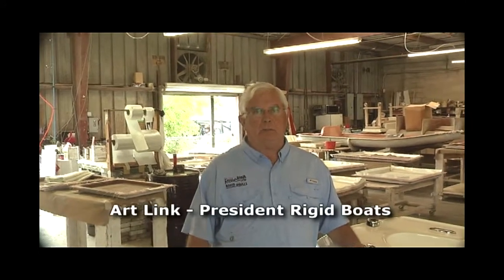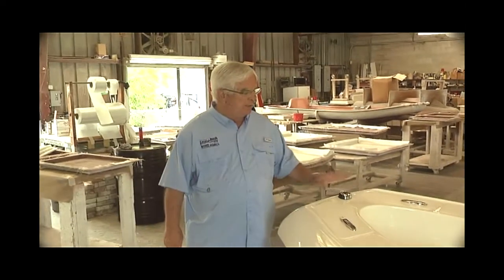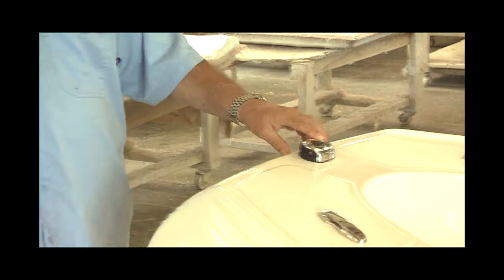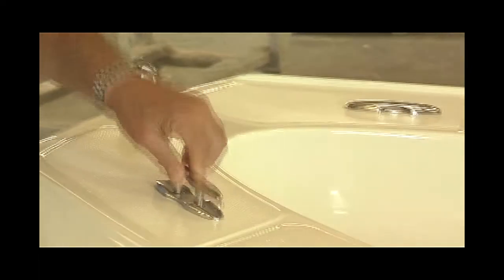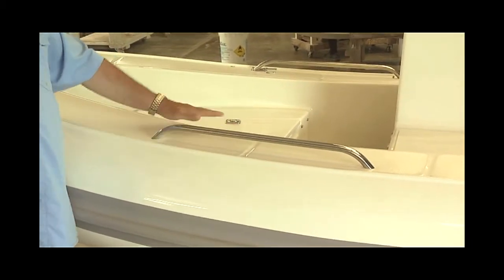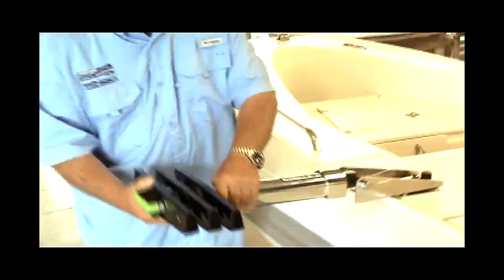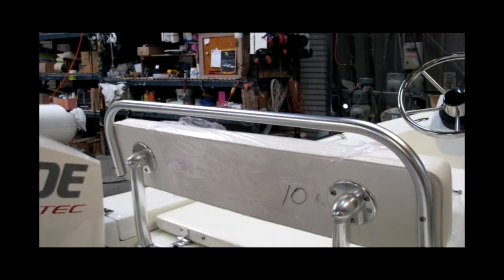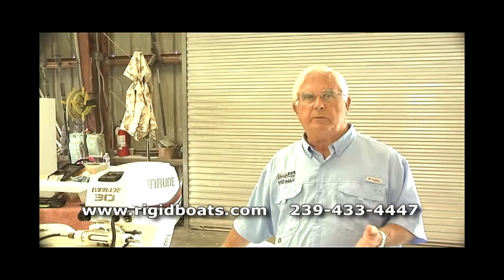2020 Rigid Boats Accessories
Art Link President of Rigid Boats discusses some of the accessories that are available on the Rigid Boat line.